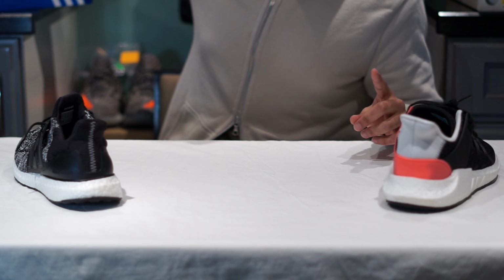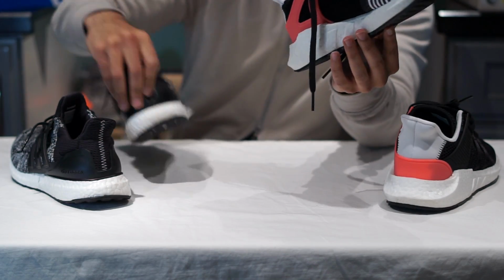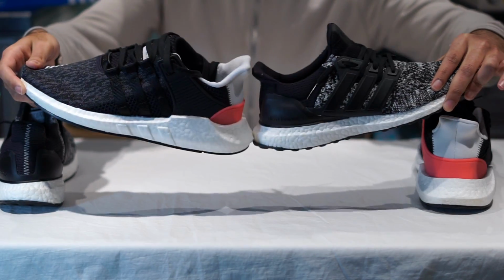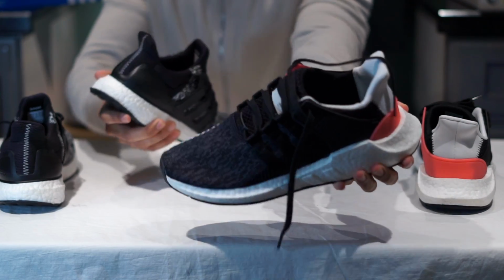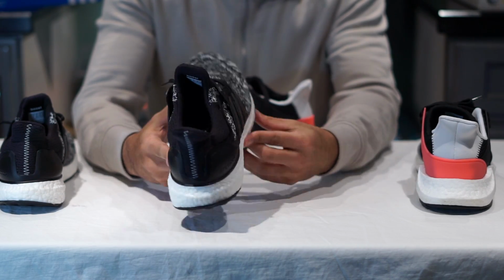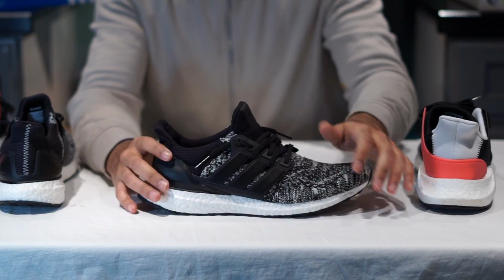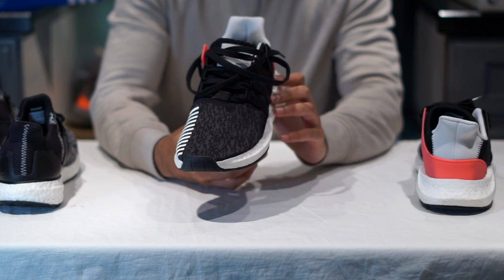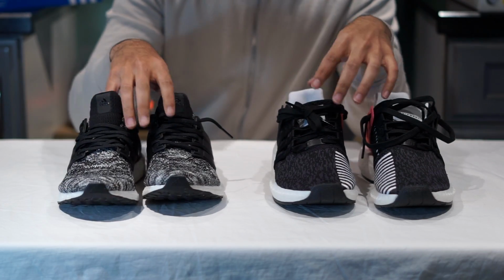The Truth: EQT Support 93/17 VS Ultra Boost WHICH ADIDAS SHOE IS BETTER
Check out my video on the comparison of these two groundbreaking Adidas Boost sneakers. Both extremely comfortable sneakers with the new boost technology. which one's better? Watch the video to find out

Camera I use
Mic I use